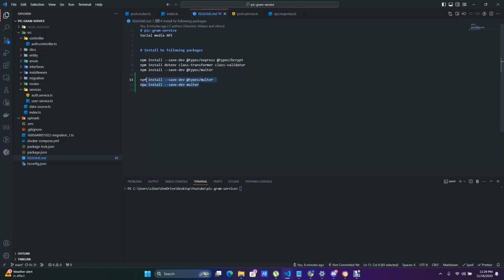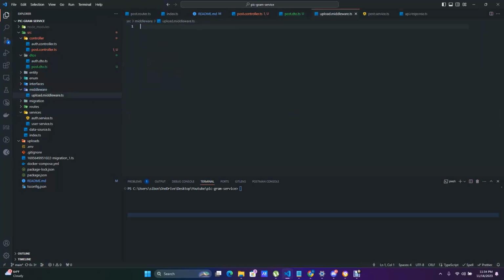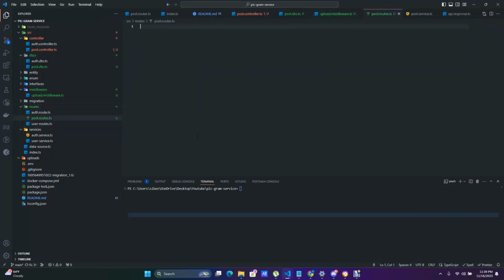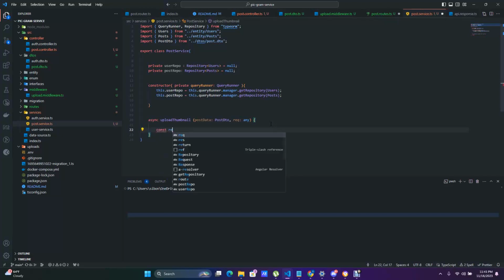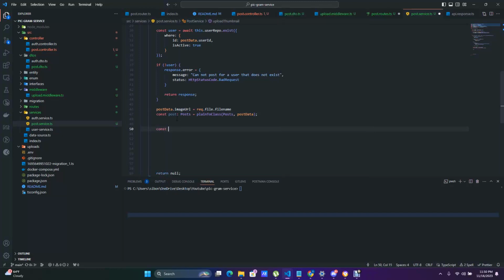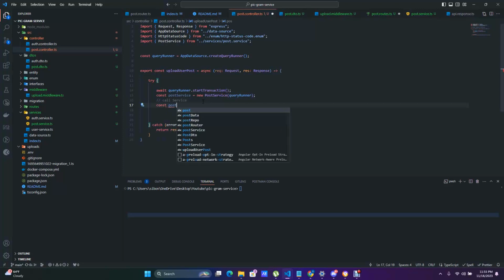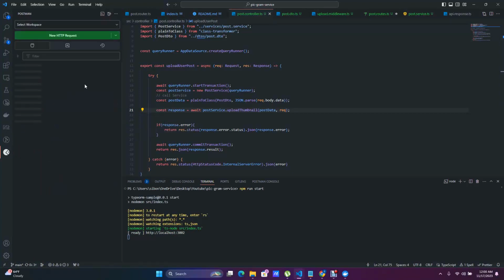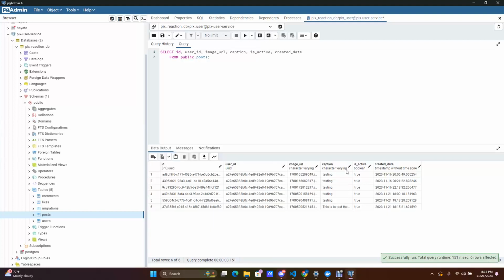Building App Startup Thumbtalk: Implementing Social Media Post Upload with Node.js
Certainly! Below is a YouTube video description for a tutorial on implementing a step-by-step Node.js backend using Multer to upload social media posts to the thumbTalk app. Feel free to modify it based on your content:

🚀 Step-by-Step Node.js Backend Tutorial: Upload Social Media Posts to thumbTalk using Multer

Welcome to this hands-on tutorial where we'll guide you through building a robust Node.js backend for the thumbTalk app, enabling seamless social media post uploads using the powerful Multer middleware.

🛠️ Tutorial Highlights:

Setup Node.js Backend: We'll start by setting up a Node.js backend for your thumbTalk app. Learn how to create a solid foundation for handling HTTP requests.

Integrate Multer: Dive into Multer, a popular middleware for handling multipart/form-data, perfect for uploading media files like images. Follow along as we integrate Multer into our Node.js backend.

Implement Social Media Post Upload Endpoint: Step-by-step, we'll guide you through implementing an endpoint to handle social media post uploads. Learn how to securely handle files, validate uploads, and save data to your database.

Enhance Security with Multer Options: Explore various Multer options to enhance the security and efficiency of your file uploads. Set limits, handle file types, and customize storage options.

📚 Resources:

Multer Documentation
Node.js Documentation
Follow along and transform your thumbTalk app with enhanced social media post capabilities.